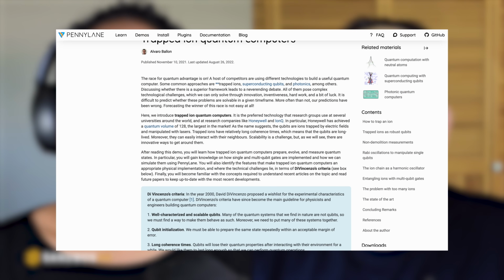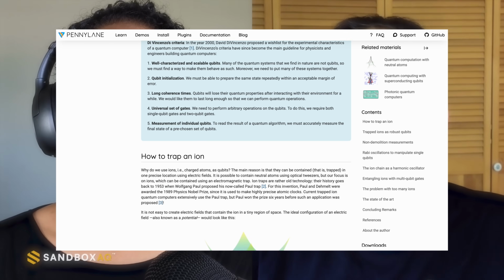Quantum computing with trapped ions | fAQ podcast - season 2 ep 2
Welcome to season 2 of fAQ! For this season, Tai-Danae and Adam will be focusing on a single topic: What is actually happening inside a quantum computer? By the end of this season, you'll have a better understanding of the "how" of quantum computing. So get ready to go beyond the theory and dig into what's actually going on these machines that harness the fundamental forces of the universe!

In this second episode, we dig into DiVincenzo's first criterion for functional quantum computers: "A scalable physical system with well-characterized qubits". What does that mean? And do trapped ion quantum computers pass that test? And by the way, what's a trapped ion!? Learn about all of that and more...including a little something about Pringles!

Chapters:
1:28 What is a quantum computer?
5:08 Unwinding DiVincenzo’s first criterion
5:25 Trapped ion qubits - What’s an ion? What's a trap?
8:31 What does it mean to be “well-characterized"?
20:41 What does "scalable" entail?
22:15 Verdict: Do trapped ion quantum computers satisfy criterion #1?
26:52 What about superconducting qubits?

Host Bios:
Tai-Danae Bradley is a research mathematician at SandboxAQ. She earned a PhD in mathematics from the CUNY Graduate Center and is creator of the mathematics blog, Math3ma, and a former cohost of PBS Infinite Series.

Adam Green is the Head of Science Education at SandboxAQ. He earned a PhD in ecology and evolutionary biology from the University of Rochester and was the Director of US Academic Content at Khan Academy before joining Sandbox.

Want to learn more about what SandboxAQ does?

Want an audio-only version of this podcast? Search your favorite podcast provider for “fAQ by SandboxAQ”.